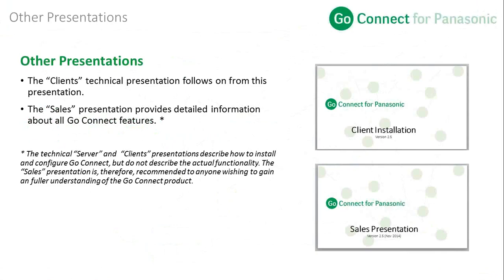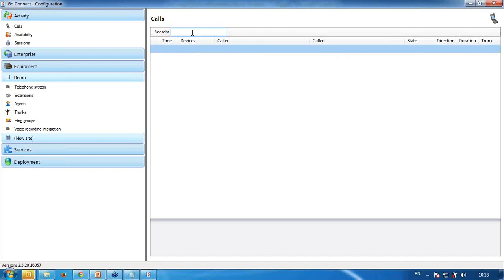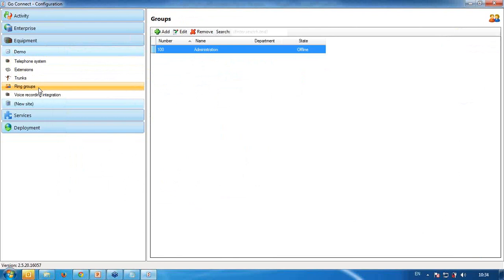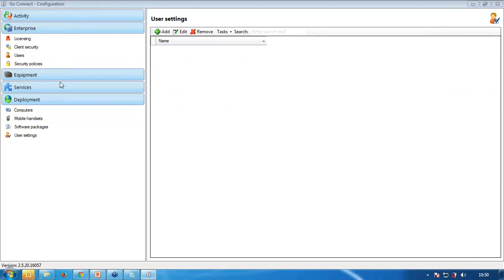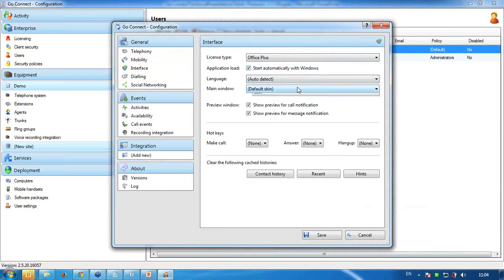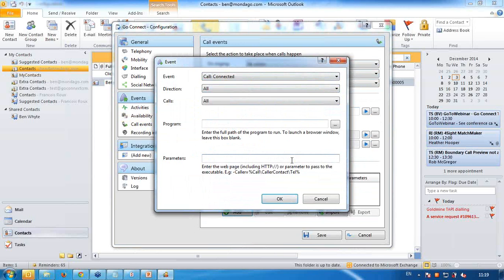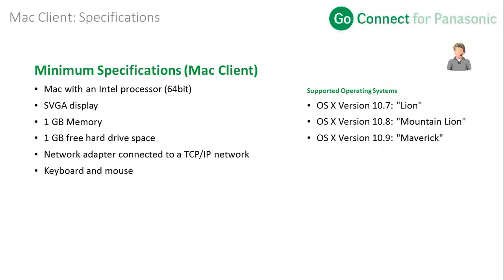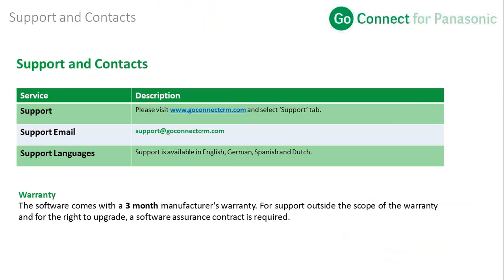Go Connect Technical Webinar - 03/12/2014 - EU/UK